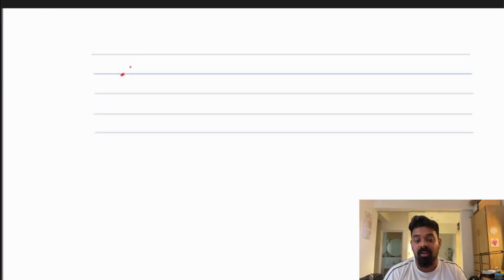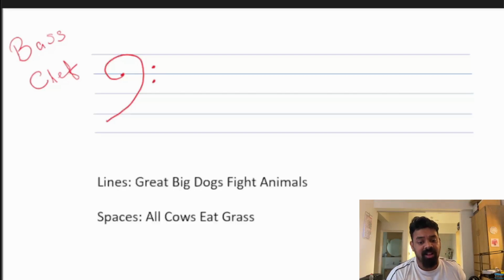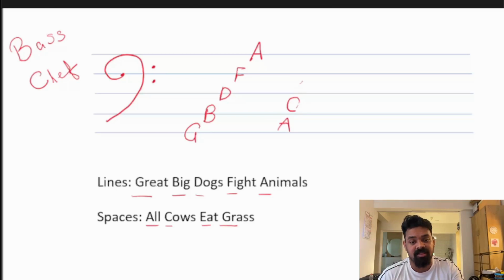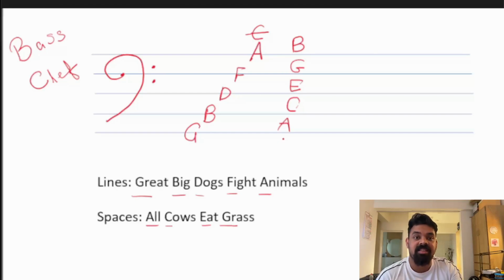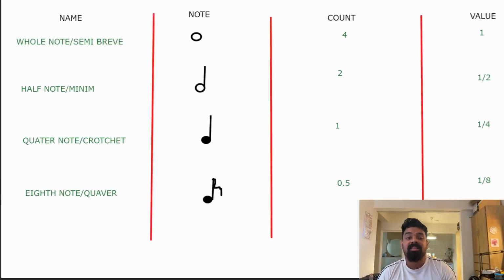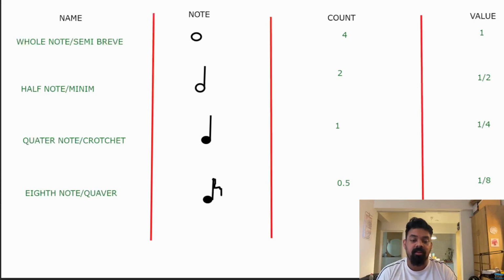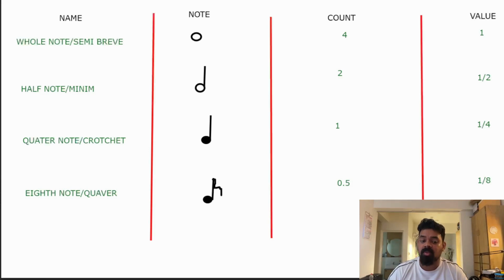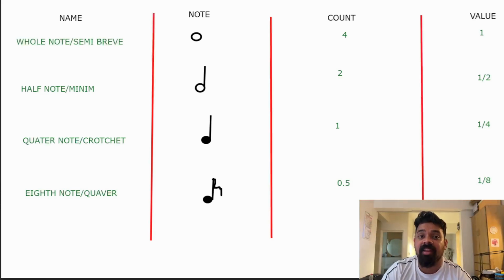The Bass Clef and Counting notes..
Here you will be learning how to find your notes on the Bass clef and after that is a brief lesson on different type of notes and their counts.